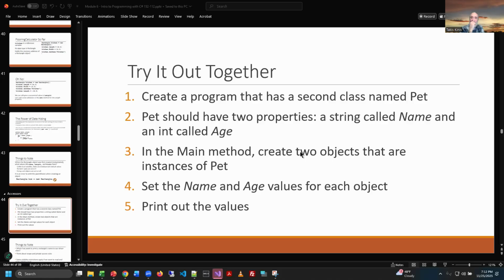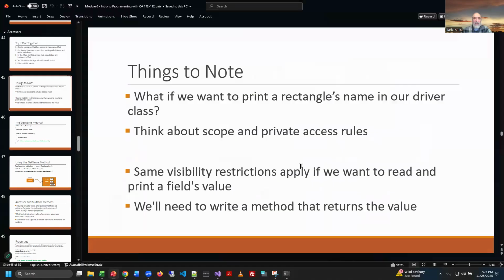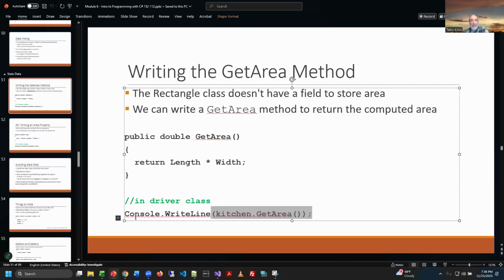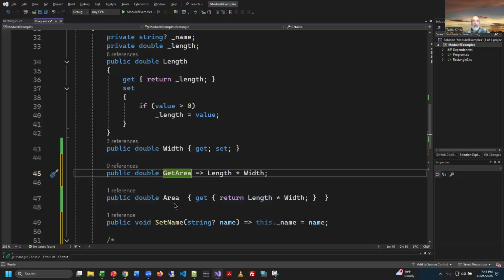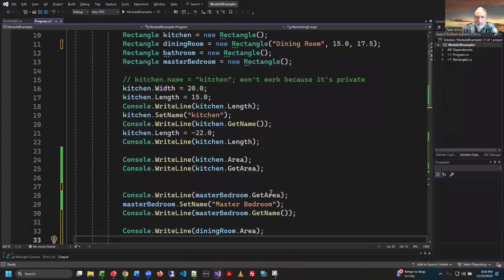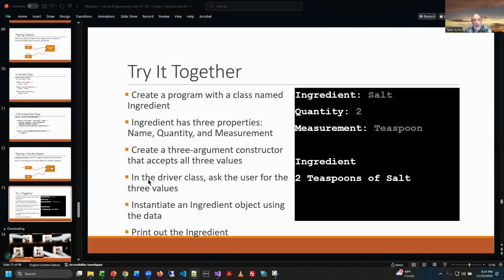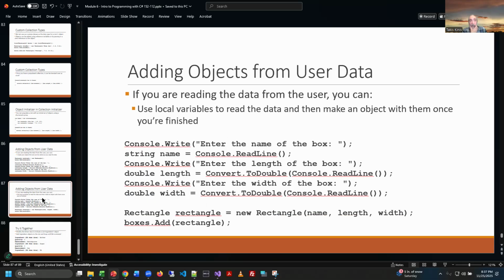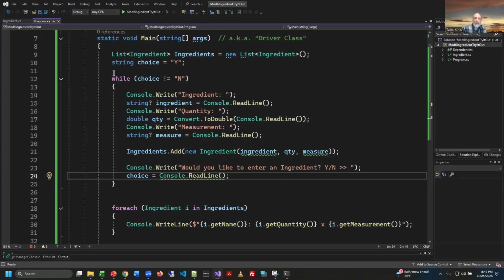Intro C# - Module 6 Lecture/Demo Part 2 - Objects & Classes - Fall 2025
This walks through the Module 6 Lecture materials with code demos. This is part 2 of 2.

Topics:
Objects
Classes